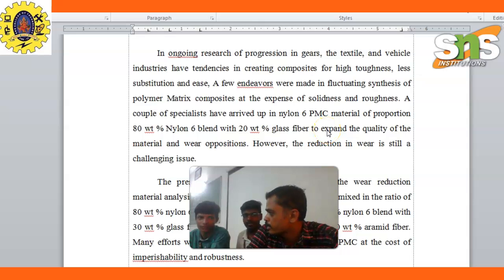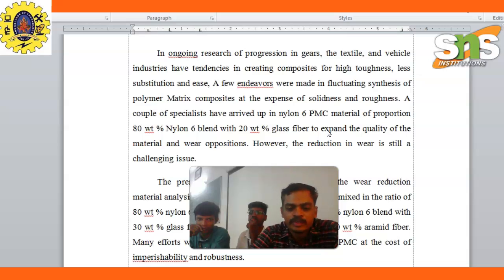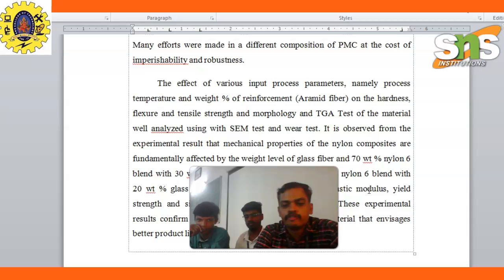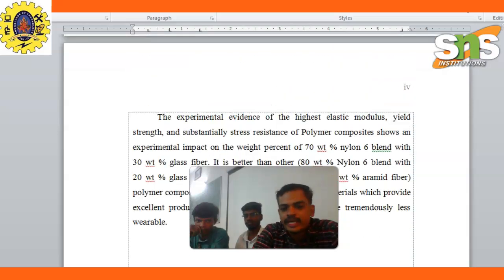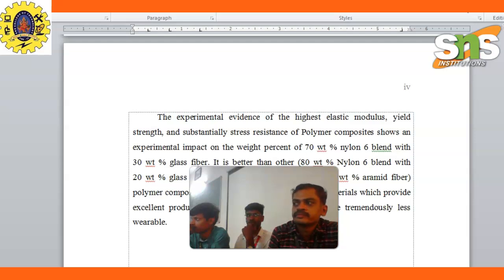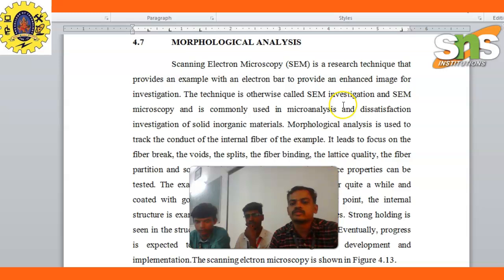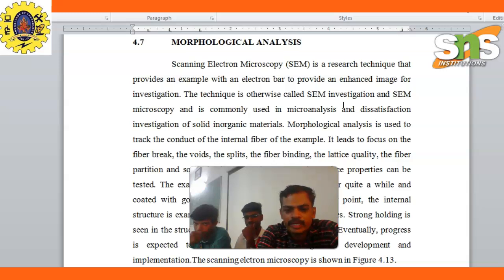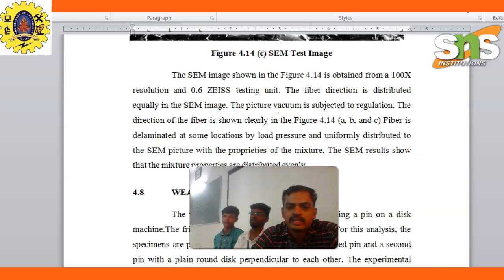case study -gear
A composite gear refers to a gear made from composite materials rather than traditional metals such as steel or aluminum. Composite materials are engineered by combining two or more different materials (often a fiber-reinforced polymer matrix) to achieve superior properties such as strength, wear resistance, and reduced weight. The fibers commonly used in composite gears include carbon fibers, glass fibers, or aramid fibers embedded in a polymer matrix (such as epoxy, polyester, or nylon).